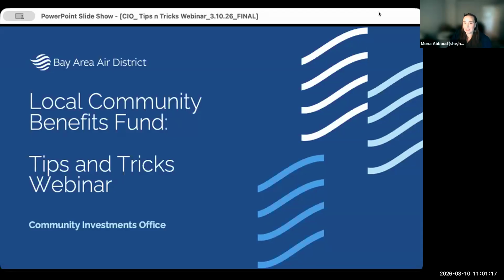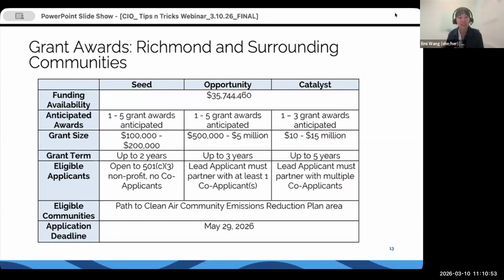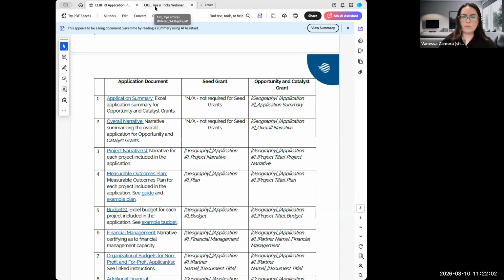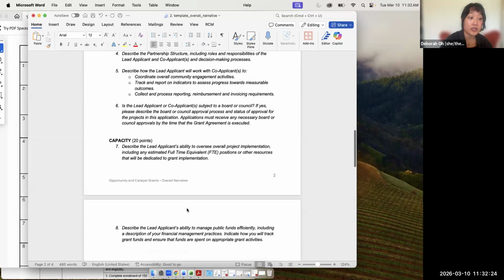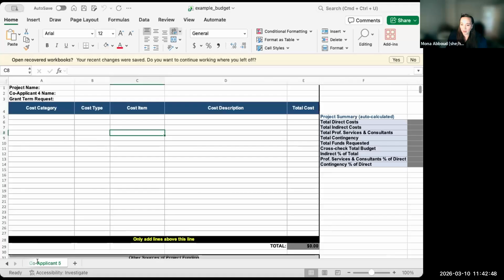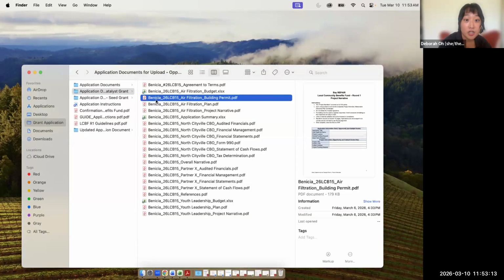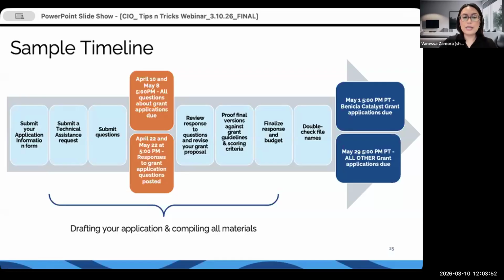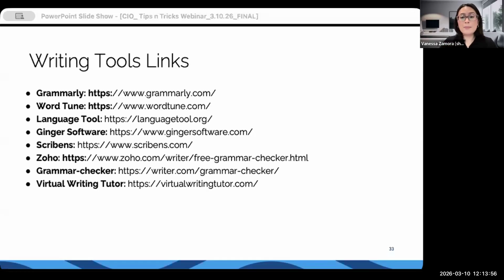Local Community Benefits Fund: Tips and Tricks Webinar 3/10/2026